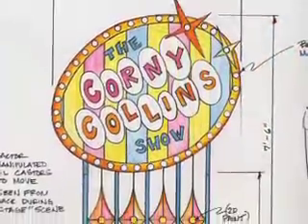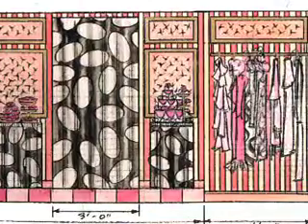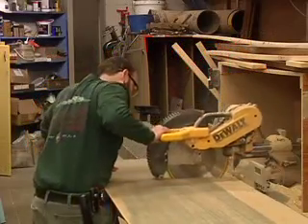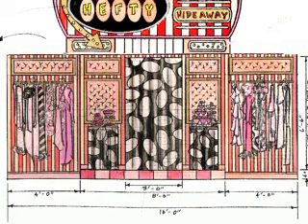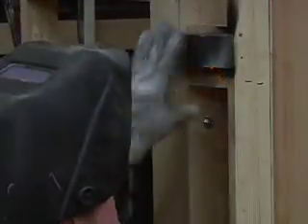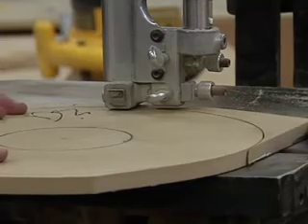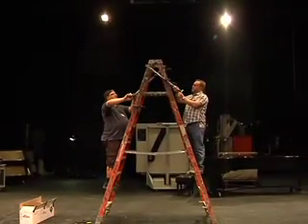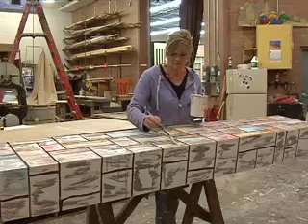"Hairspray" - Behind the Scenes with the Set Department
The Arvada Center is hard at work on the construction of the set for "Hairspray". In this episode, go behind the scenes with Brian Mallgrave to get a sneak preview.